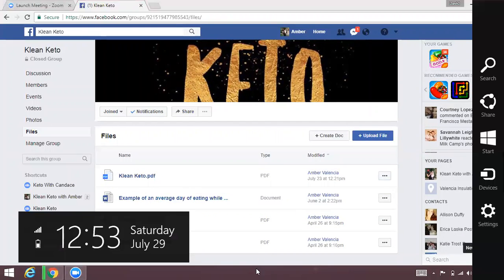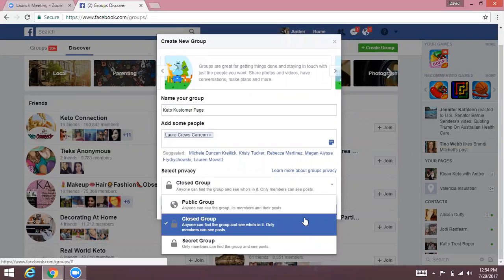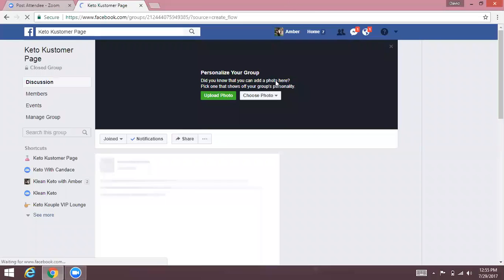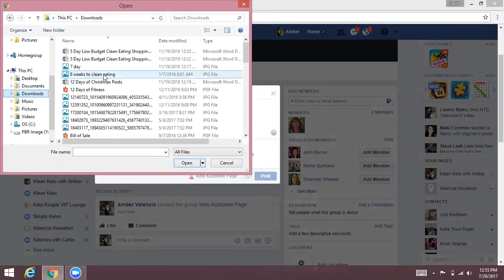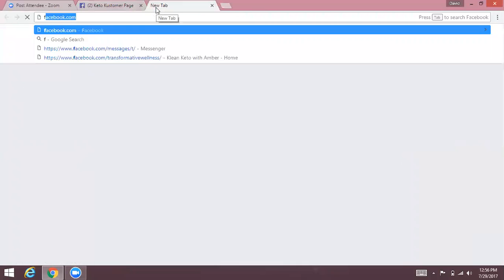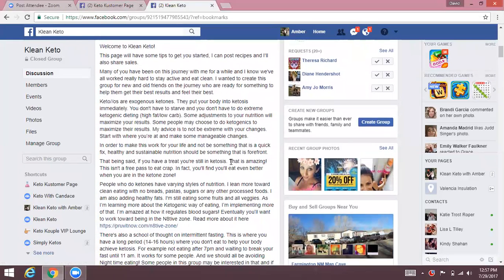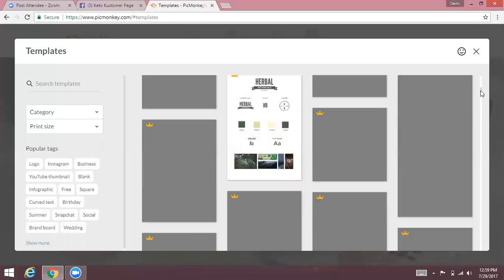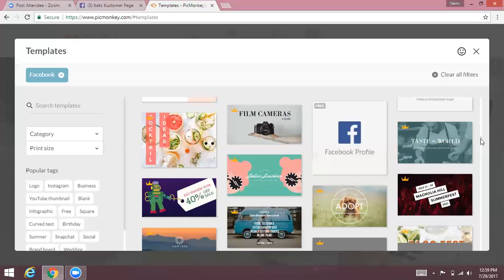How to create a customer page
Easy steps to create a private group page for your keto customers.